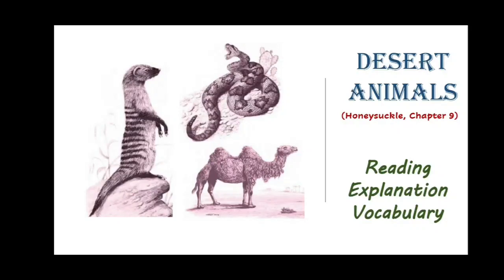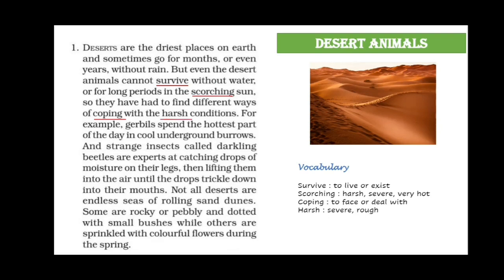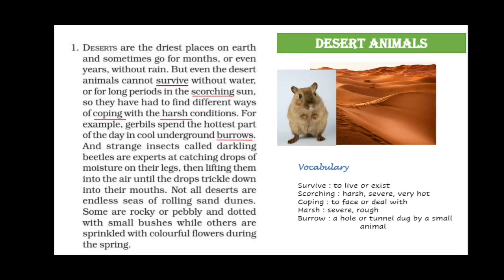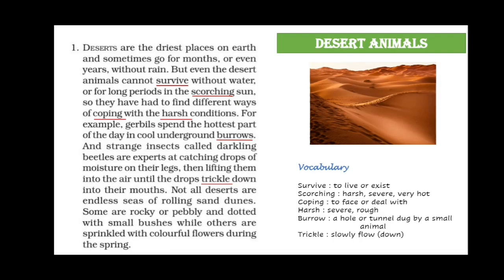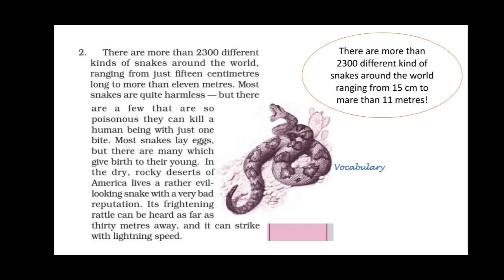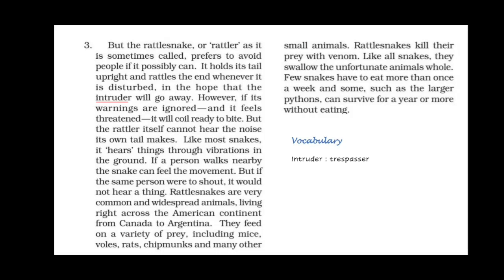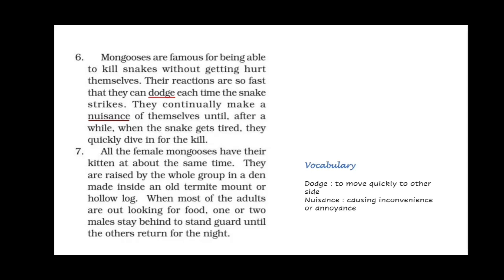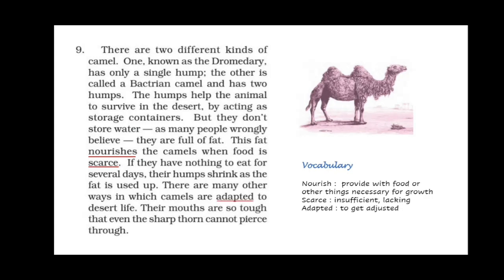Desert Animals Class 6 Chapter 9 Honeysuckle English Explanation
desert animals class 6 english explanation

Hello
This video is on Desert Animals ,Chapter 9 of book Honeysuckle. In the video complete explanation of the chapter is given in English for students to understand it properly.